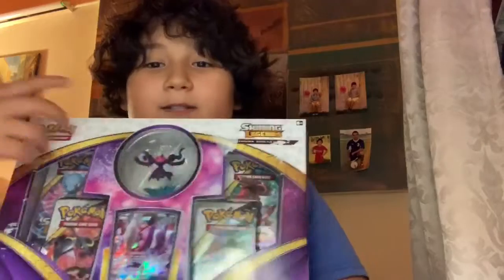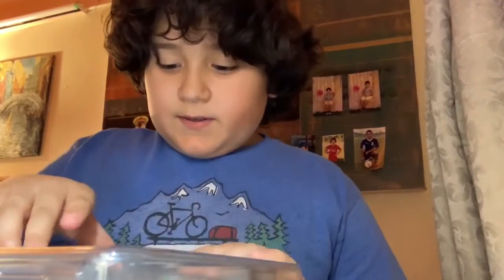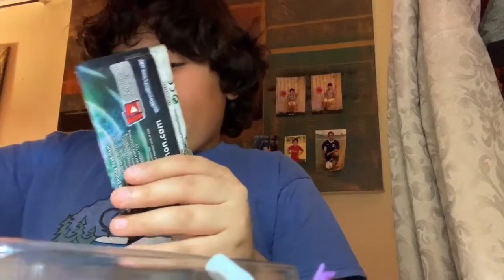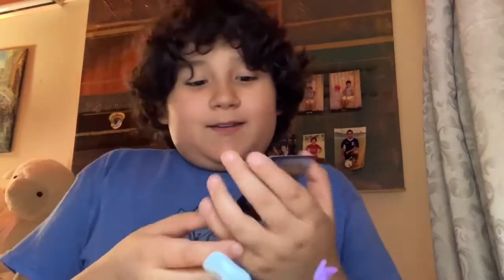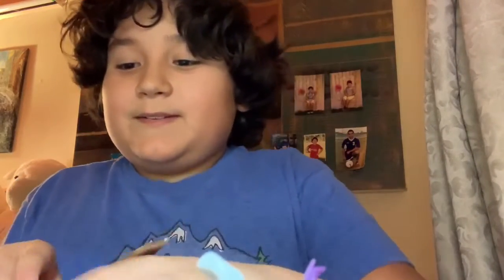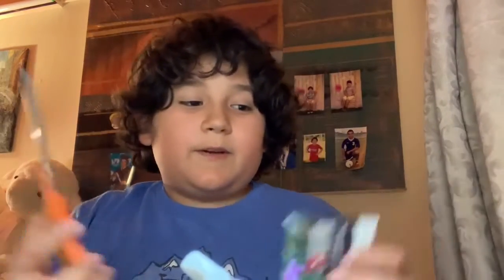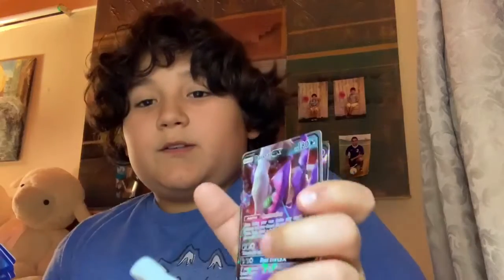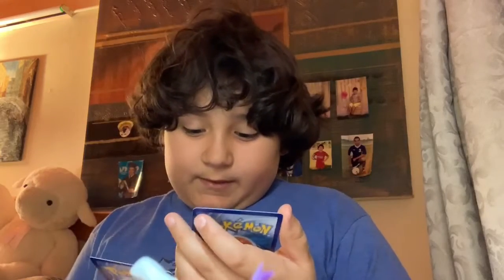Opening A Shiny Darkrai GX Pokémon Box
More of this more of that